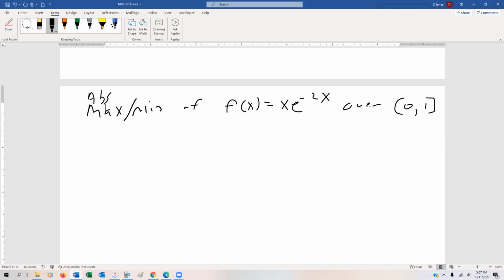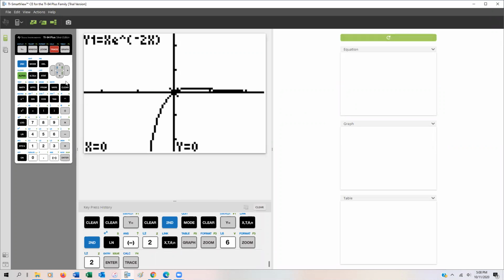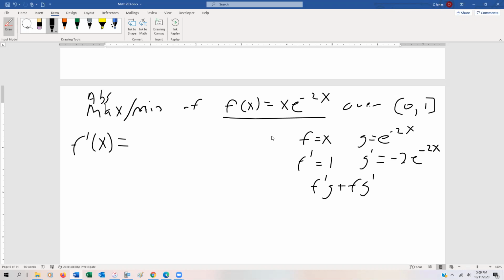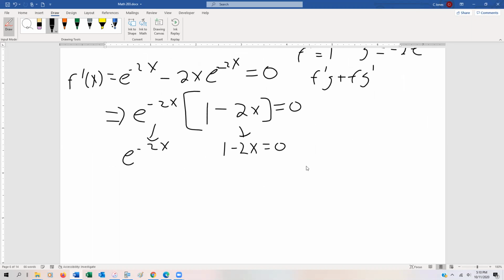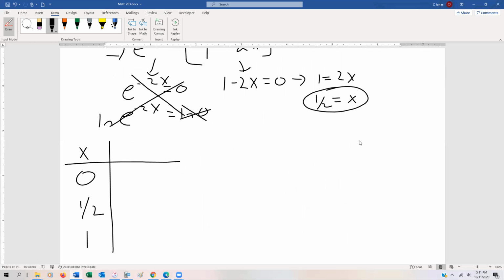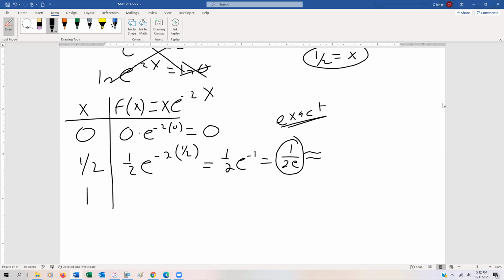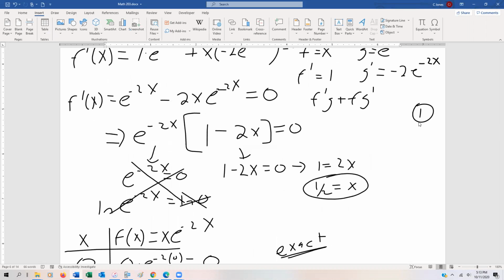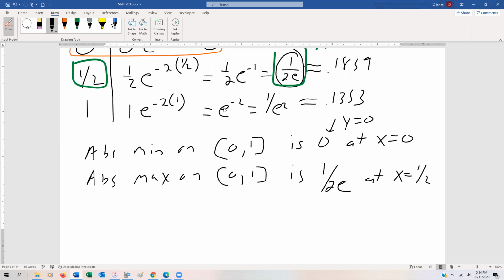4 1 4 Math 203 Maximum and Minimum Values of Functions